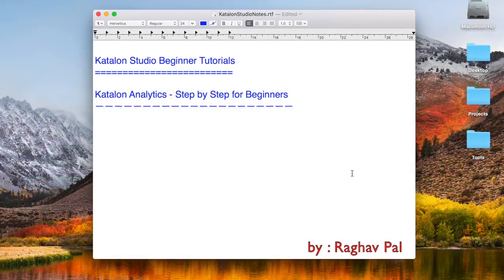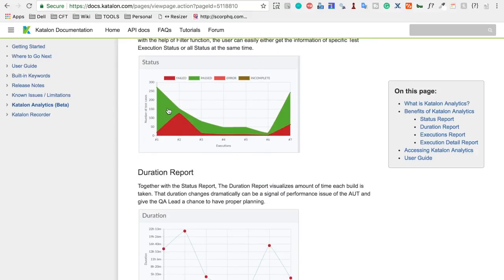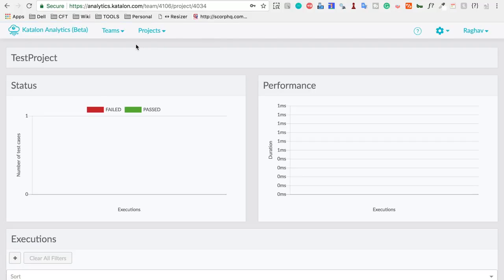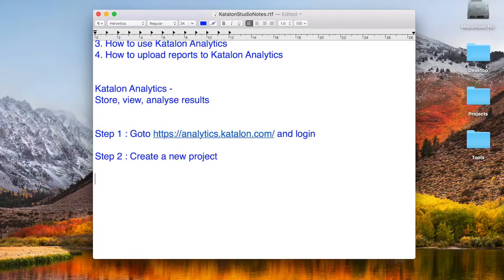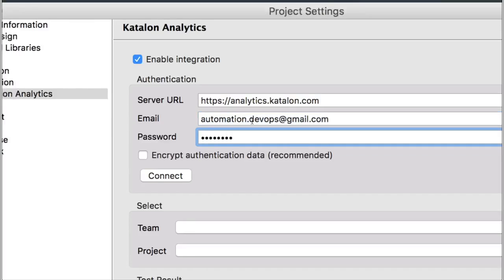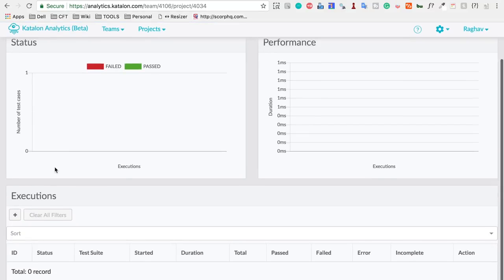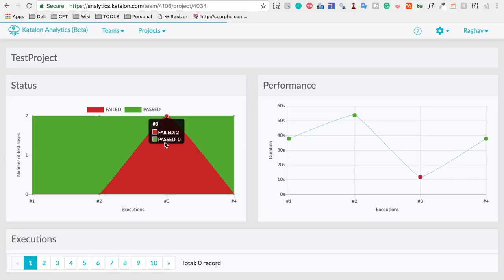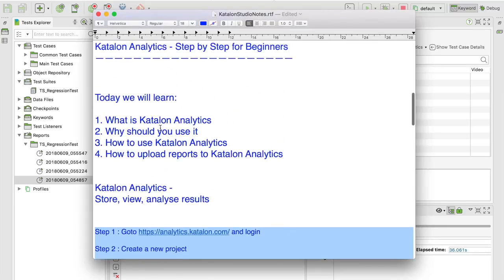Katalon Studio API Testing 6 | Katalon Analytics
To Become Member - Click the JOIN button

Keep Learning,
Raghav